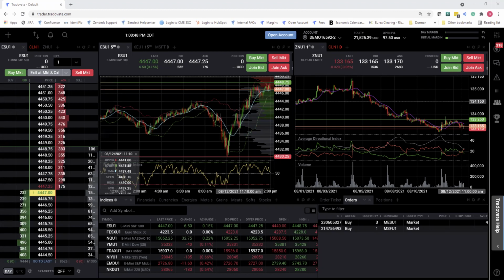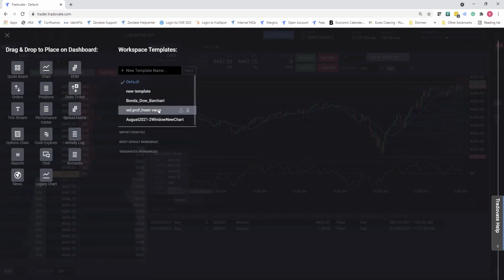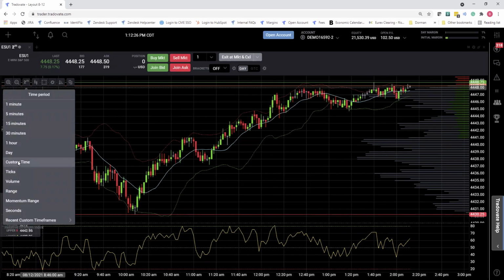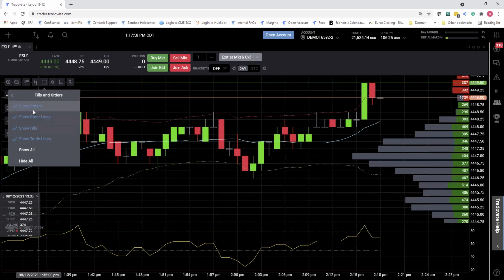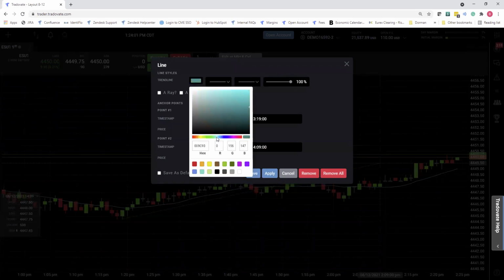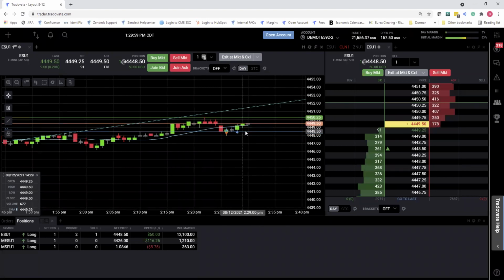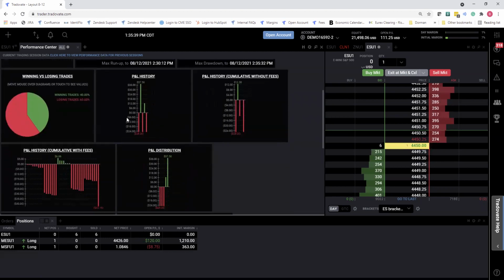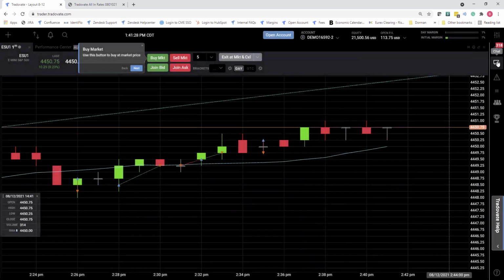Tradovate Walk Through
30 minute presentation of the Tradovate platform, showing the main features and functionality.